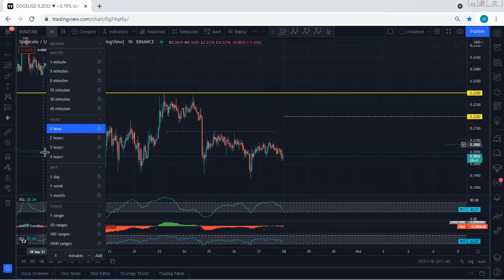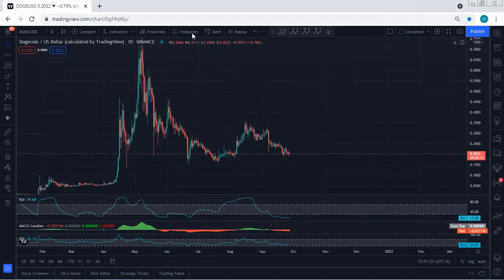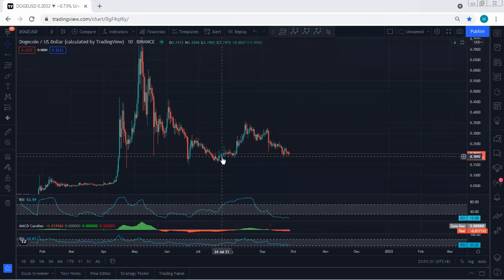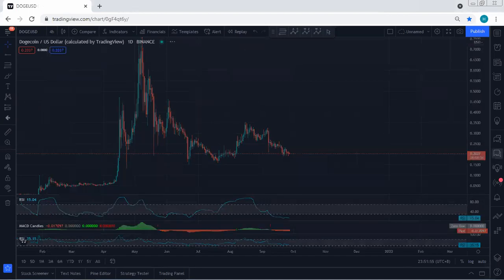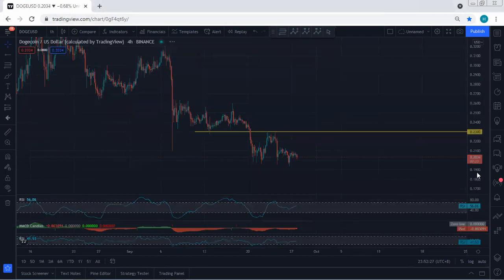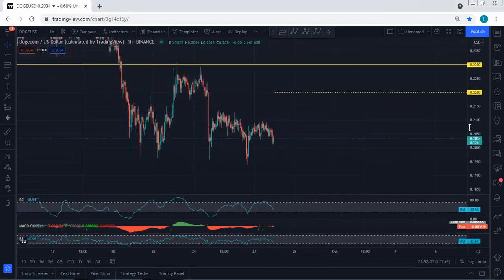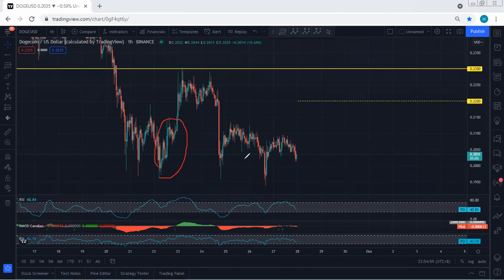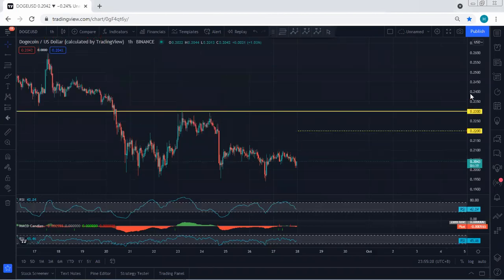Dogecoin Technical Analysis for September 27, 2021- DOGE